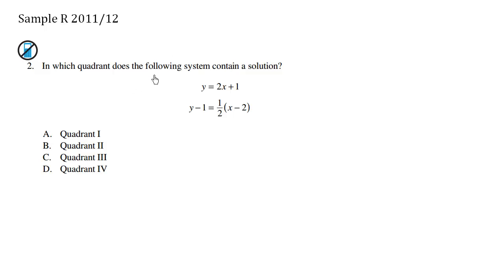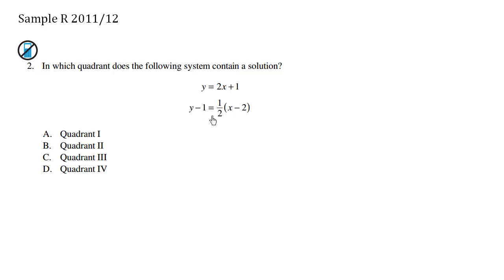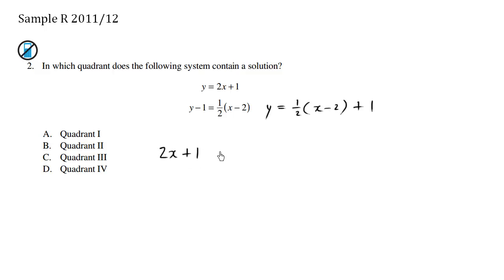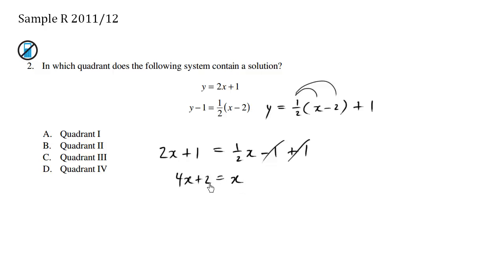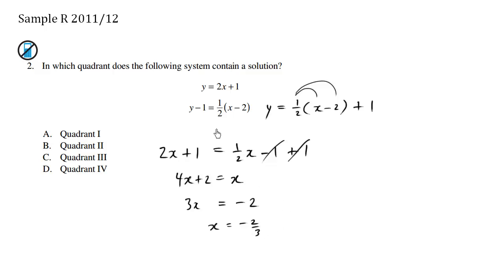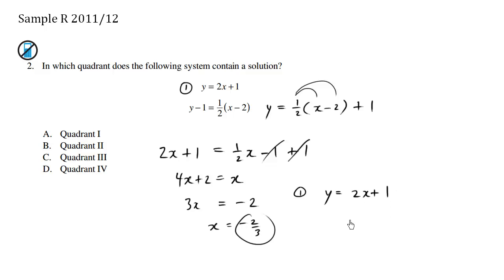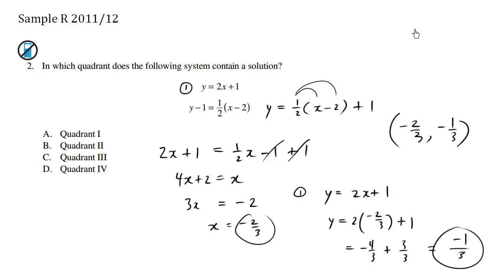Math 10 Provincial Exam Sample R Question 2